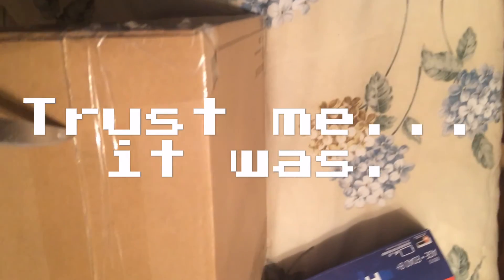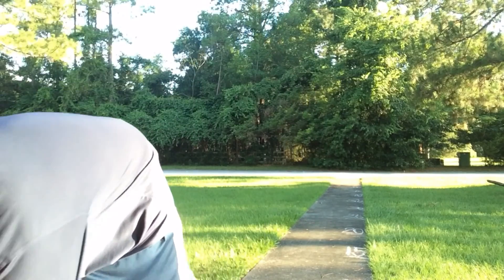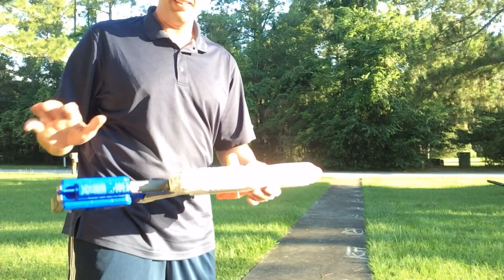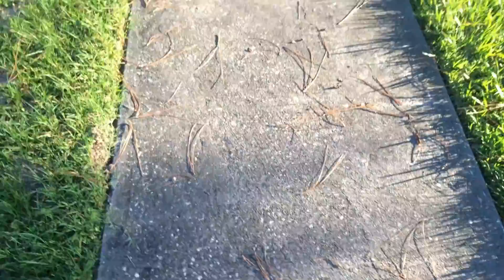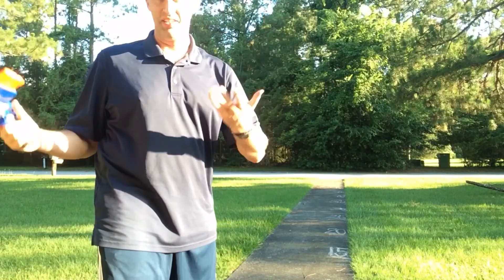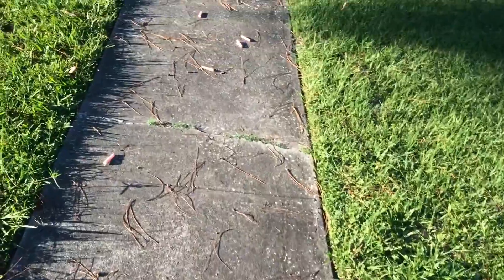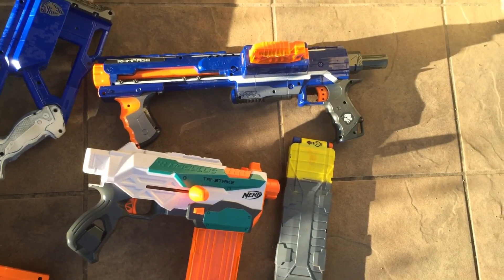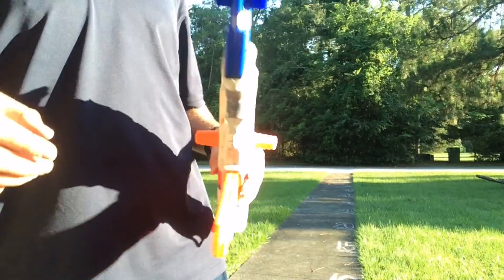Tri-Strike performance vs Rampage, modded Longstrike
Flat-level range test with koosh darts: Unmodded Tri-Strike vs OM Works spring & Air Restrictor-less Longstrike.

 Slamfire test: Tri-Strike vs Rampage

I mention a chronograph test but the video refused to load with it included. It showed the Tri-Strike vs Longstrike tests.

With included Tri-Strike darts:
Tri-Strike: 66 fps, 73 fps slamfiring
Modded Longstrike: 76 fps (feels low, may have to crack it open lol)